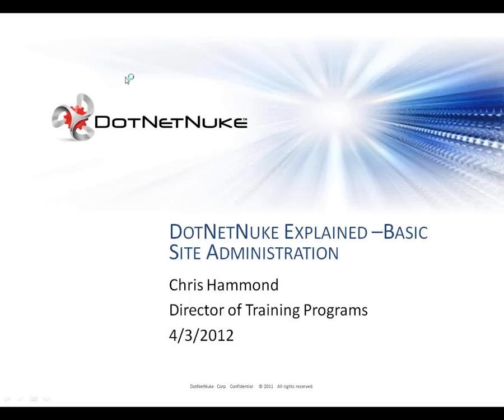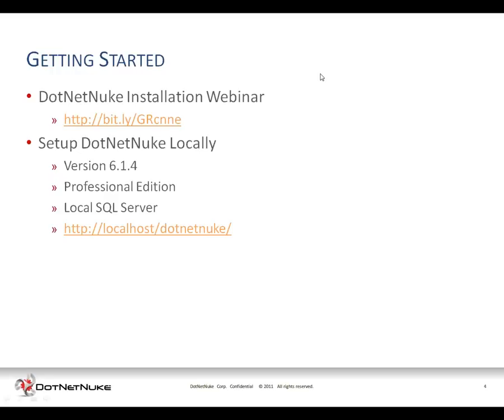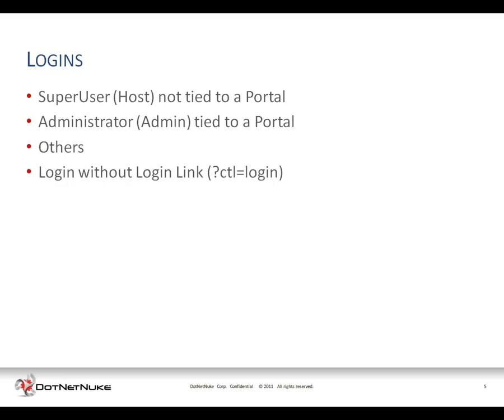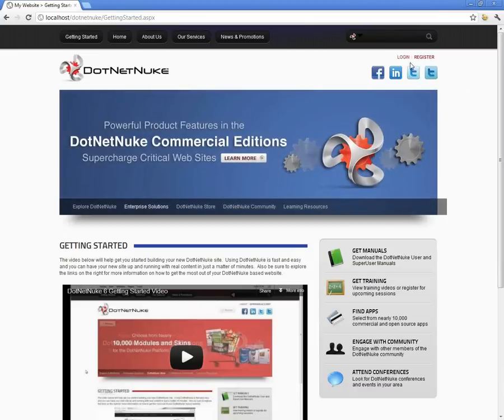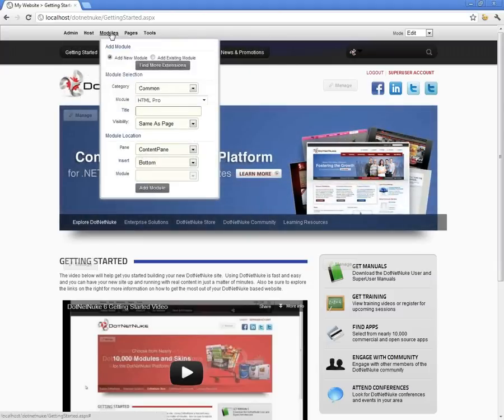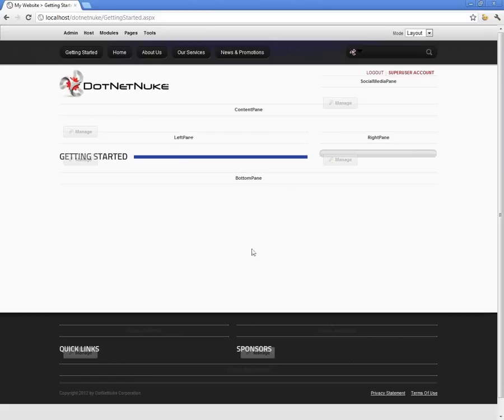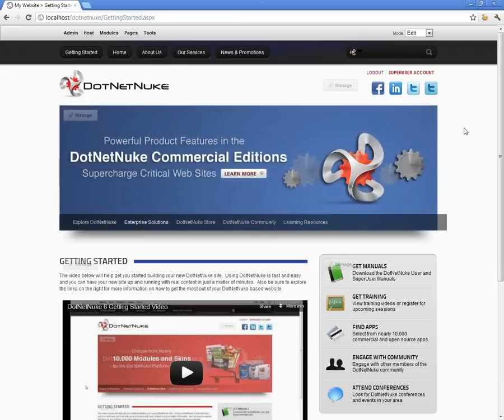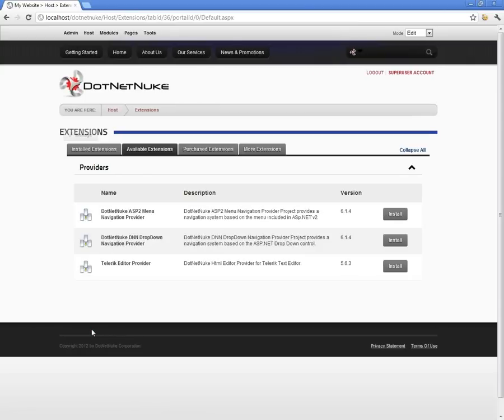DotNetNuke Explained - Basic Site Administration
The Basic Site Administration web seminar provides an introduction to managing security, users, pages and content with DotNetNuke. If you are brand new to DotNetNuke this is the best place to get started with information about how you can utilize the platform to build out a CMS based web site.